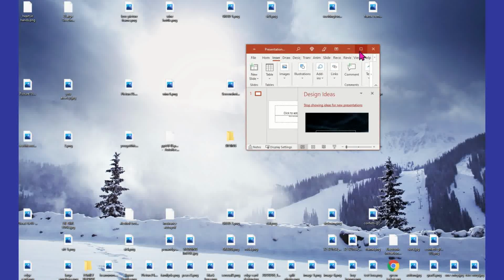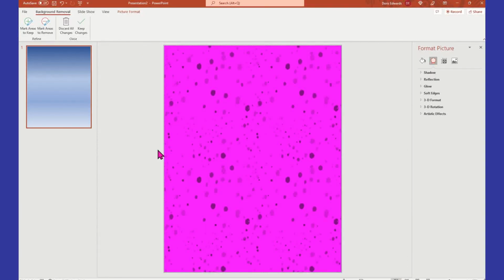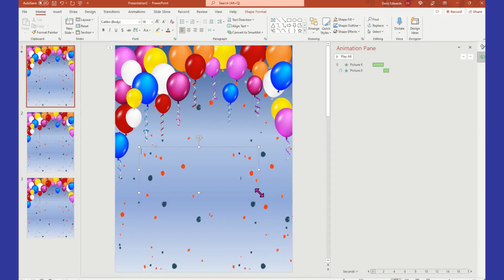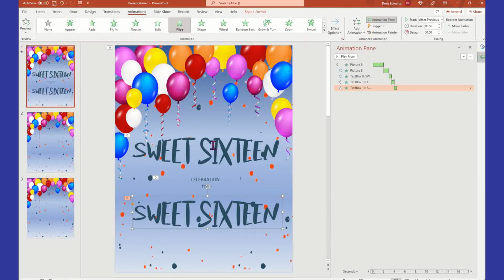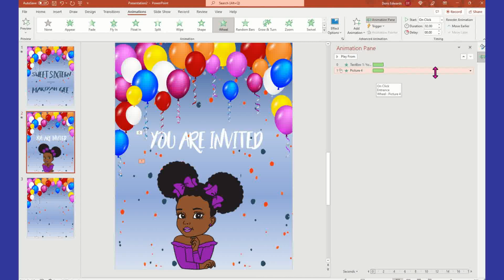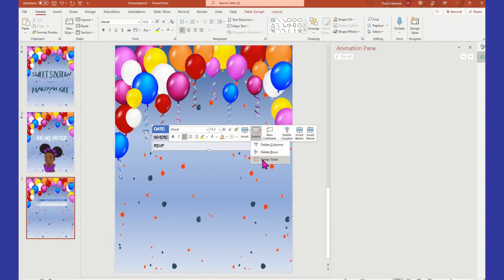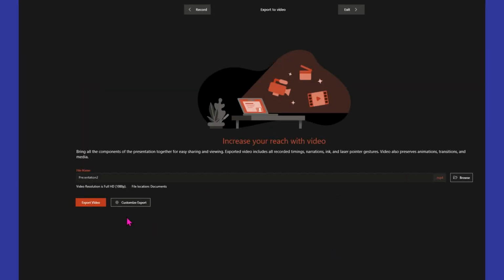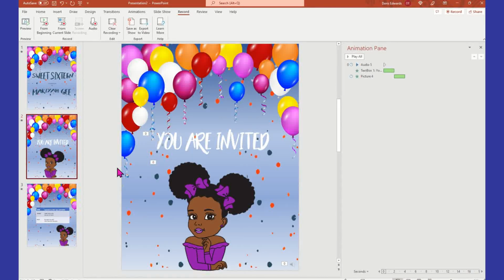How to create a birthday invitation as an mp4 using Microsoft PowerPoint with animations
In my video, I show you how to craft an invitation in Microsoft PowerPoint using Animations. Save the file as an mp4.

IMPORTANT: Save the Microsoft PowerPoint as an MP4 and save it to your computer. Then you can share it as a video with others and on Social Media.